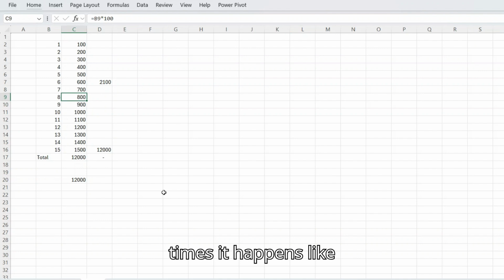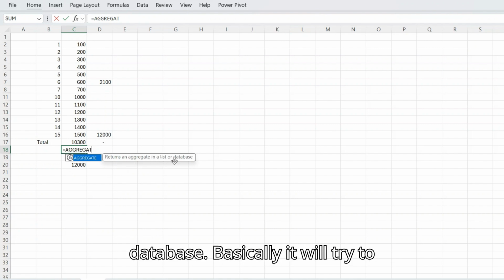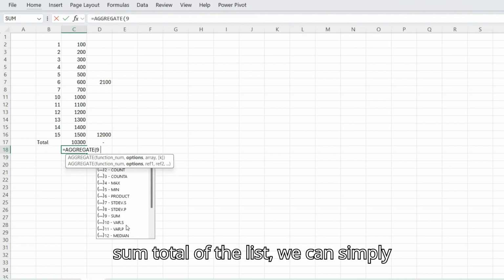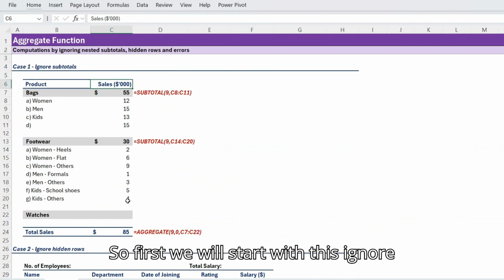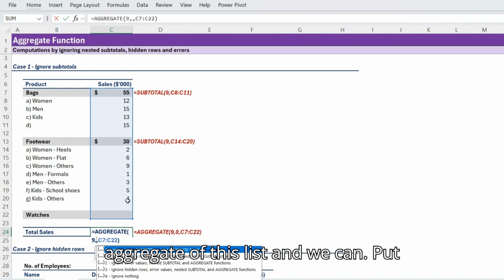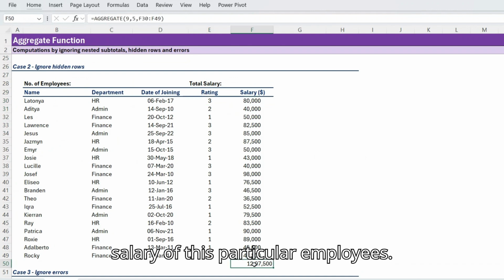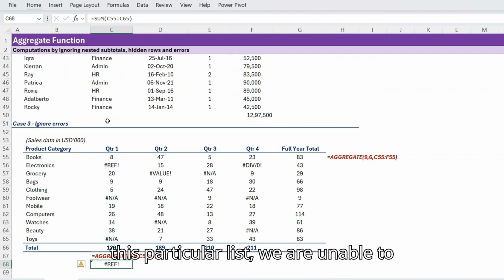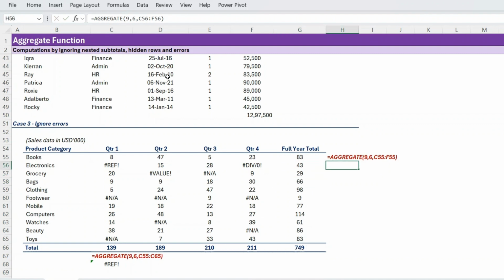Day 37 | AGGREGATE Formula | MS Excel 365 | 365 Formulas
In this video, we explore the powerful Aggregate function in MS Excel 365. Learn how to easily perform complex calculations like SUM, AVERAGE, MAX, MIN, and COUNT while handling errors effectively. Whether you're a beginner or an experienced user, this tutorial will help you enhance your Excel skills and make your data analysis faster and more efficient. Watch now and become an Excel expert!